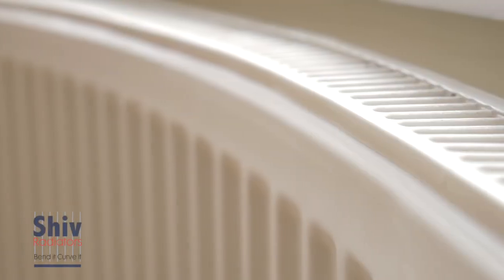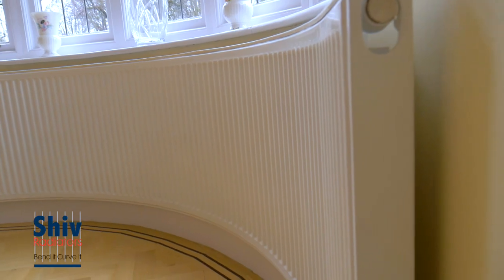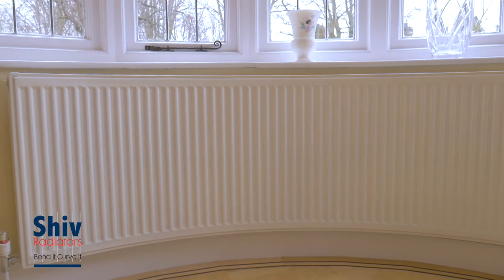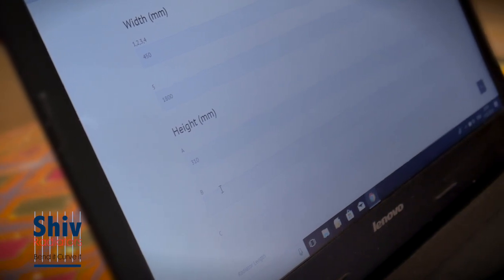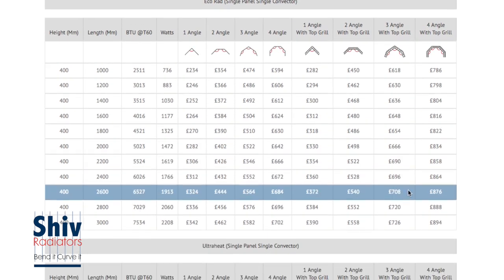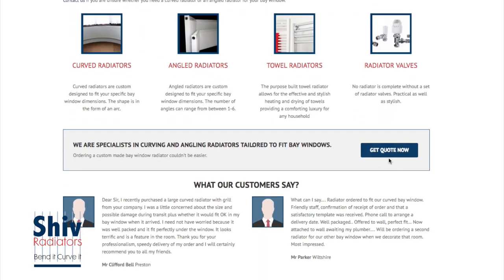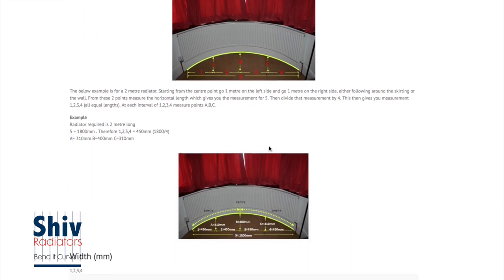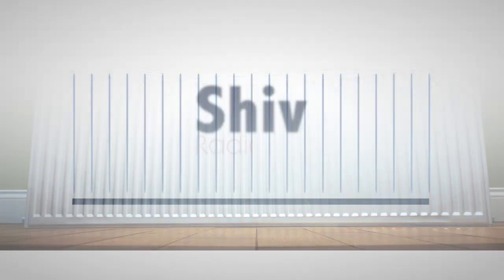Bay Window Radiator - Shiv Radiators - Tailoring radiators to your needs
We are specialists in curving and angling radiators tailored to fit bay windows.

With rising gas bills it’s now even more important to place your radiator correctly to ensure maximum heat efficiency. Research shows that radiators are best placed in the coldest part of the room. In most cases this is under the window hence placing the radiator under the window not only ensures best heat efficiency but also places the radiator where it is unlikely to be obstructed by furniture e.g. sofa or cabinets.

For an even more impressive finish you can add a radiator top grill onto your curved or angled radiator. Once again this is custom made to fit on either curved or angled radiators allowing you to retain the original look of the radiator.

We are the only company in the UK providing curved top grills.

Obtain a quote online to see just how low our prices are or contact our Sales line for more info on 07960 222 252.